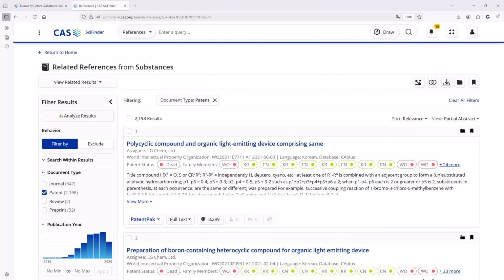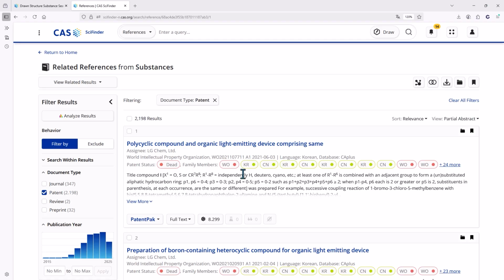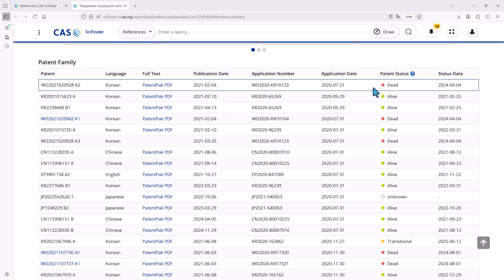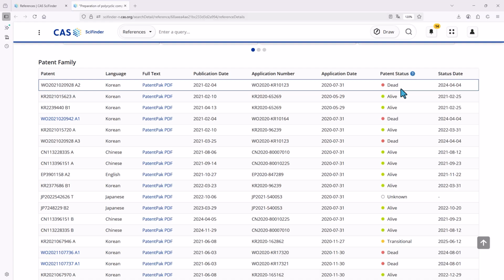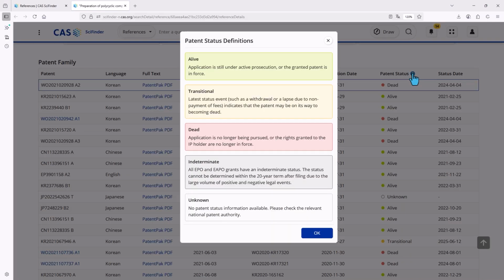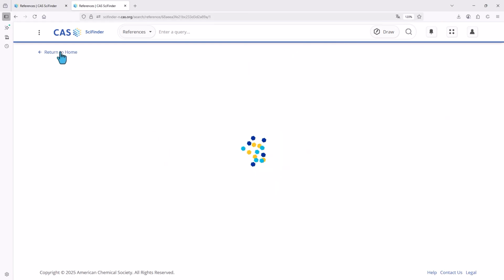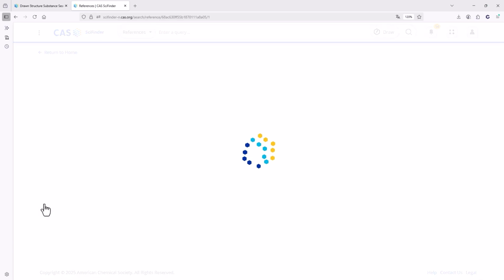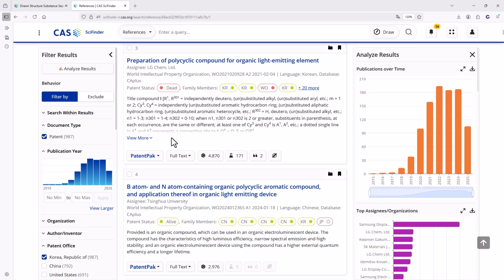Patent status indicators in CAS SciFinder®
In this video, you will learn how to interpret patent status indicators in CAS SciFinder and how to use filters to focus on a specific patent statuses within your results set.